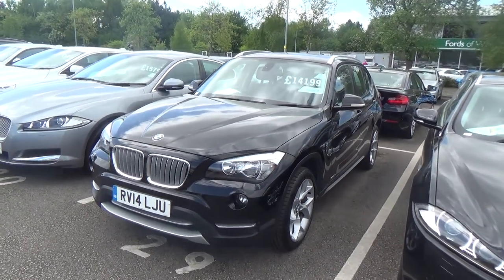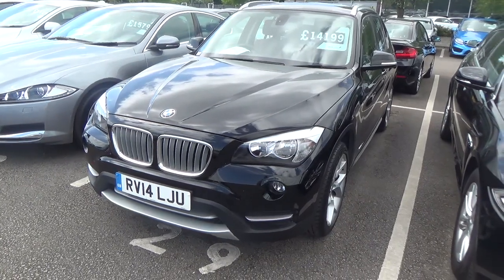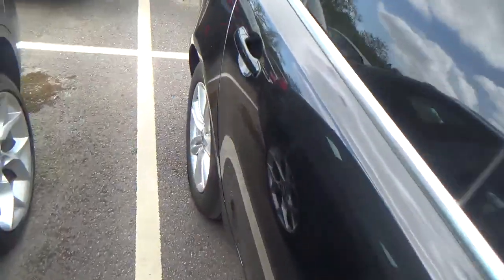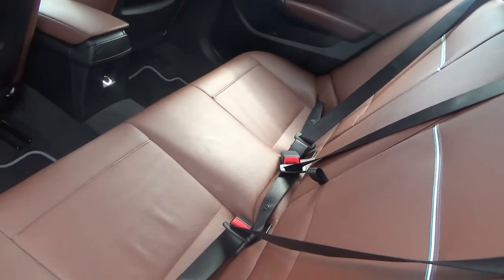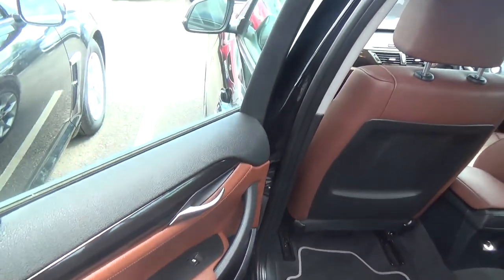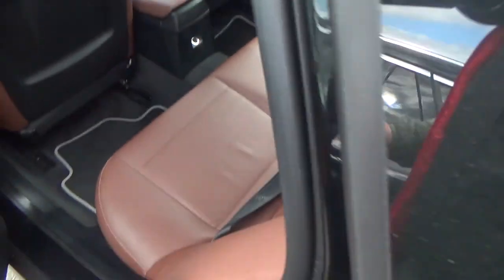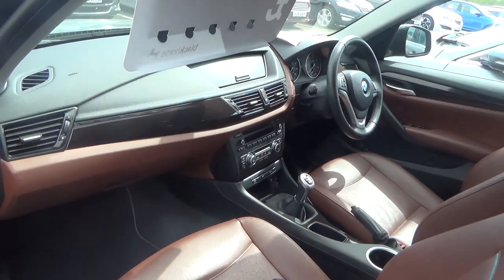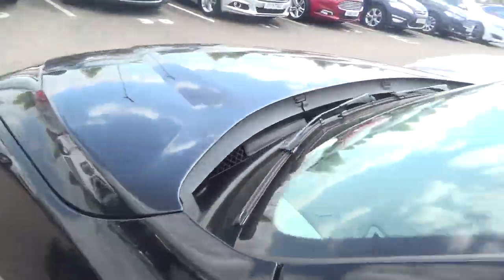BMW X1 / Lavinia